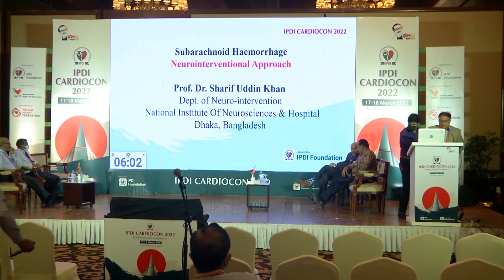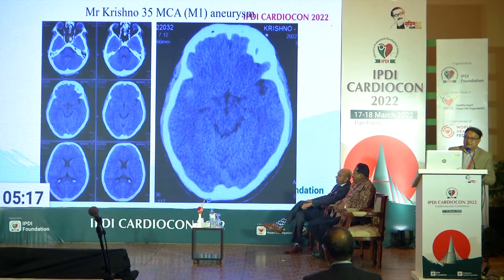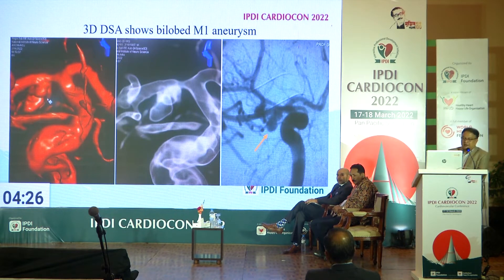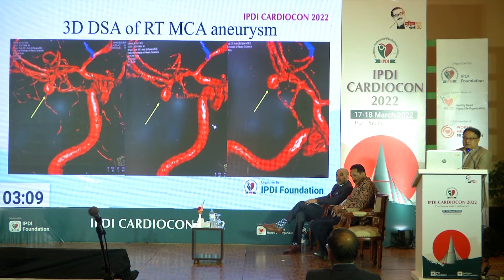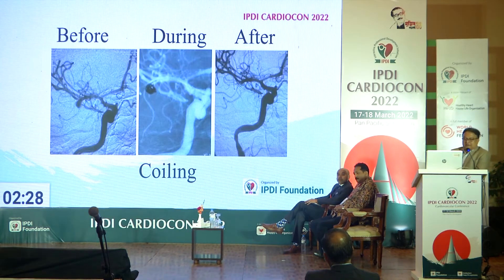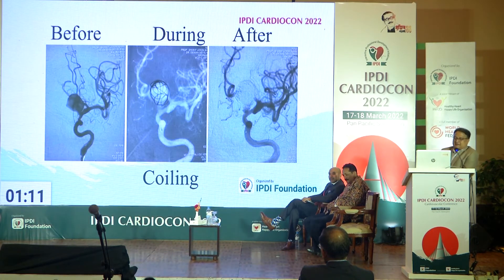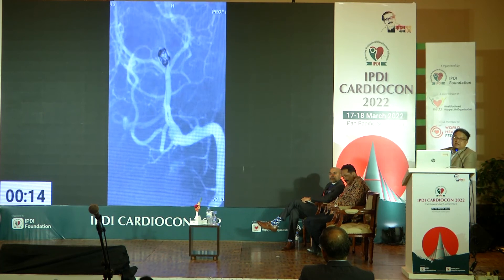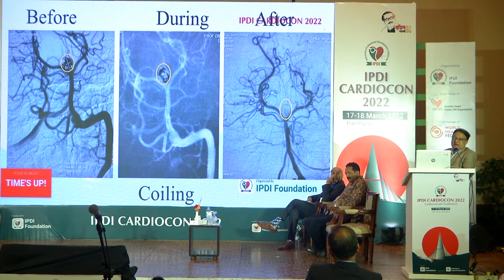Session: 12 - Subarachnoid Haemorrhage Neurointerventional Approach by Prof. Sharif Uddin Khan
Topics: Subarachnoid Haemorrhage Neurointerventional Approach
Speaker: Prof. Sharif Uddin Khan